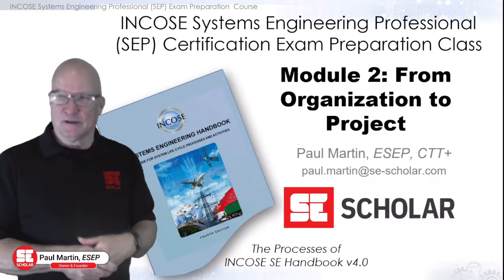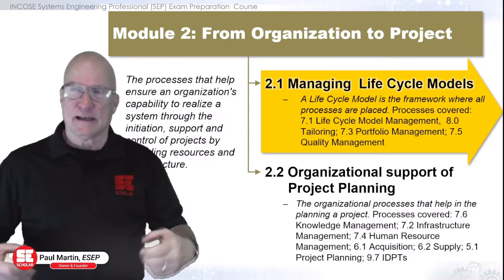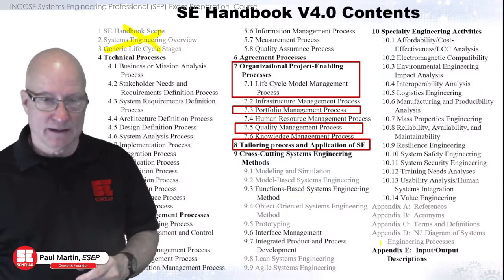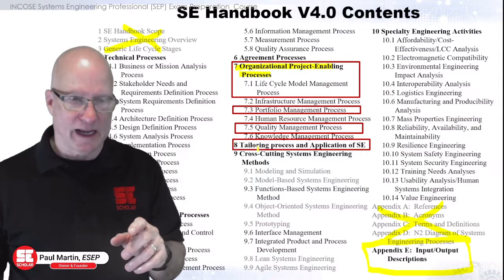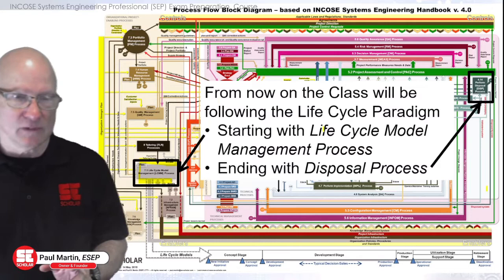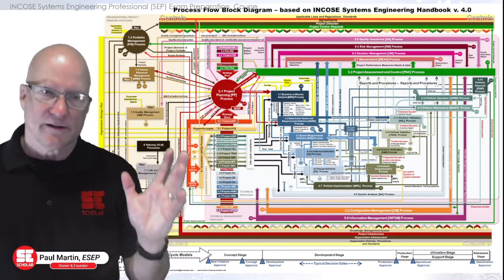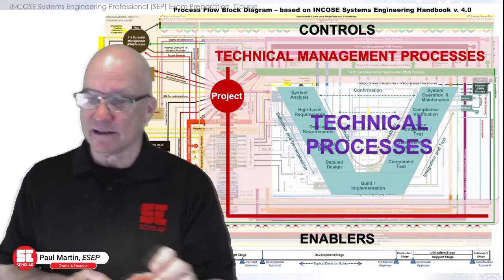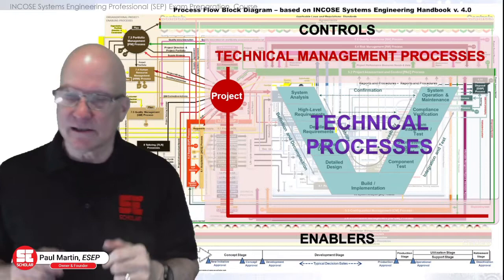SE Scholar Sample Lecture from INCOSE Systems Engineering Professional Certification Exam Prep Class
This is a portion of a lecture from SE Scholar's INCOSE Systems Engineering Professional (SEP) Certification Exam Preparation Class. Our online SEP Exam preparation training helps you fully prepare for the INCOSE SEP certification exam – even if you’re working full­‐time.
-- Uses a proprietary comprehensive Process Flow diagram, which walks you through all 31 Processes from the SE Handbook
-- Includes numerous quizzes, as well as a sample exam which can be repeated as many times as the student desires
--  Access to a special Course portal (via Canvas by Instructure) where you can access all the class material such as class slides, the awesome Process Flow diagram, etc.